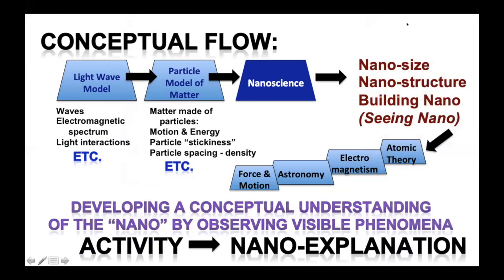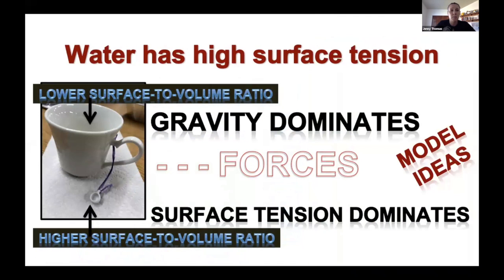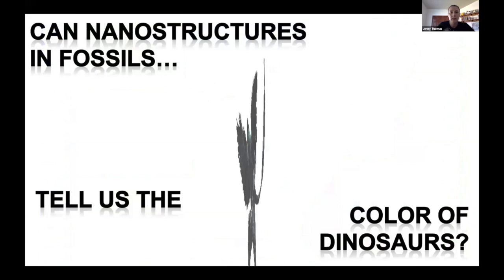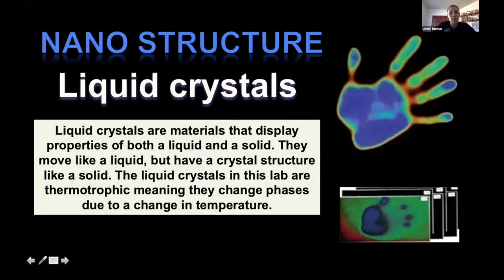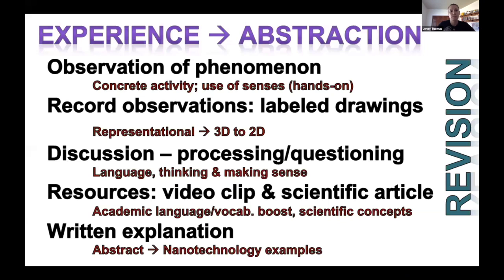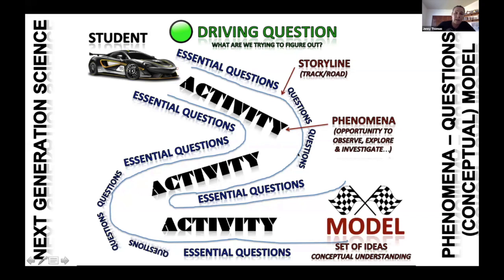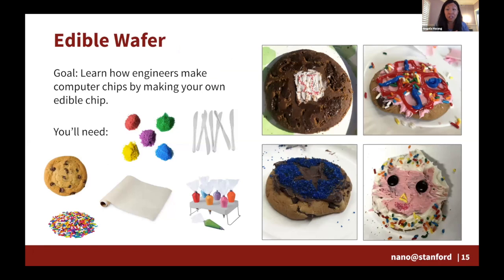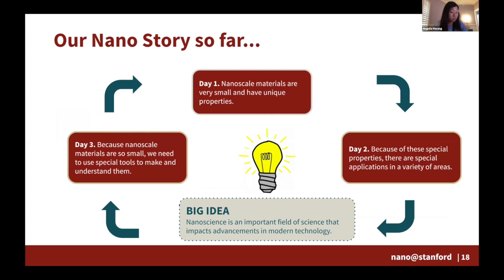NanoSIMST - Day 3, Part 6